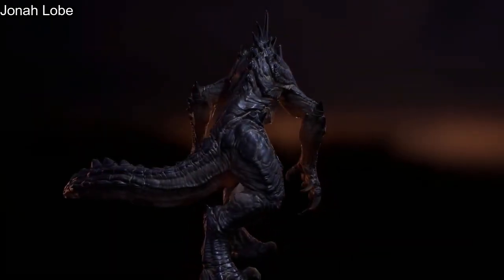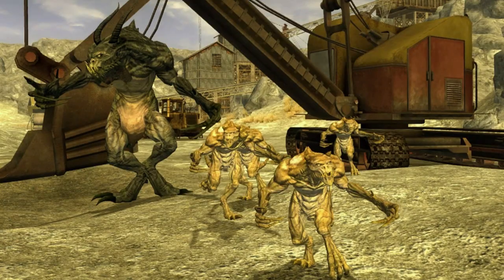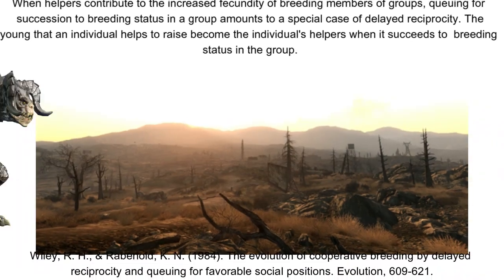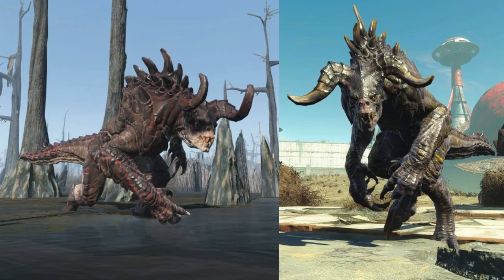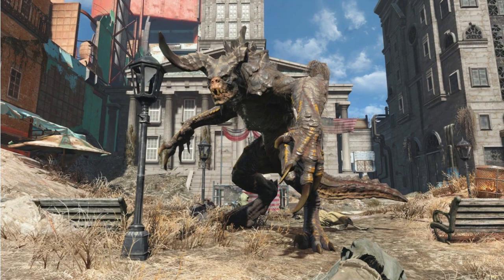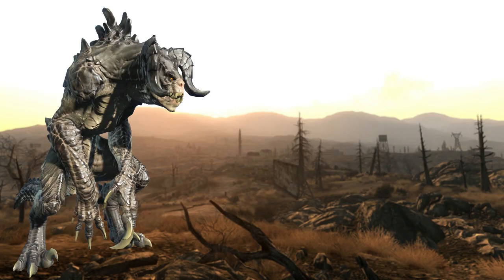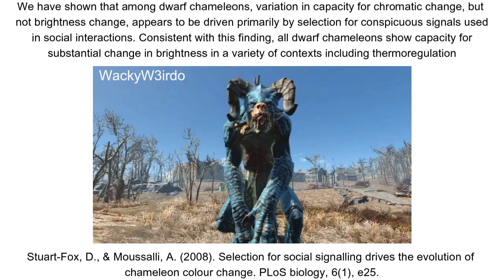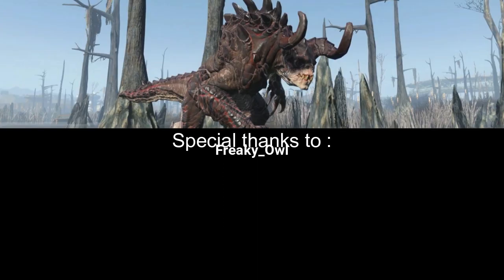Deathclaws : Social behaviour and morphology of the wasteland's top predator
All who've played Fallout recognise deathclaws as the top predators of the wasteland, but there's more to them than just raging death monsters. Lets use some modern science to try and make some informed speculation about their ecology.